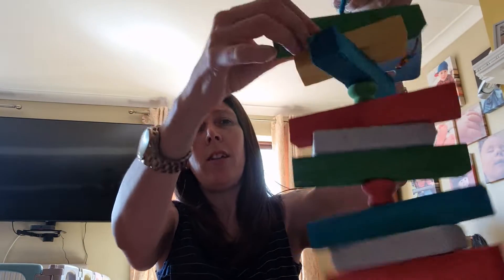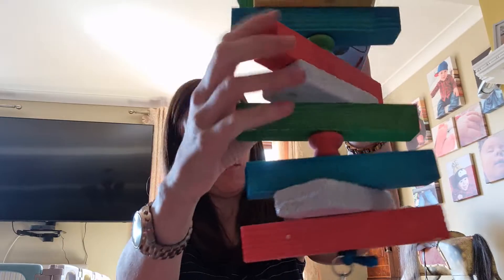20 July 2021 New Rat, Degu, Chinchilla, Hamster, Rabbit and Guinea Pif toys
You can purchase all these toys here